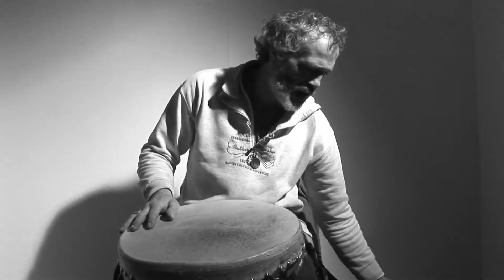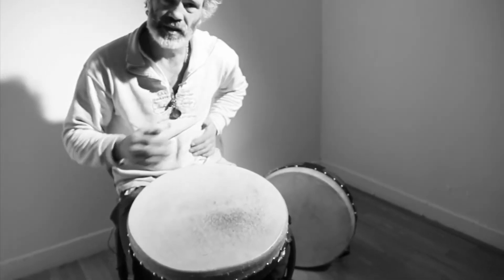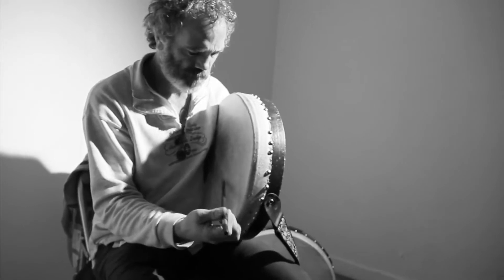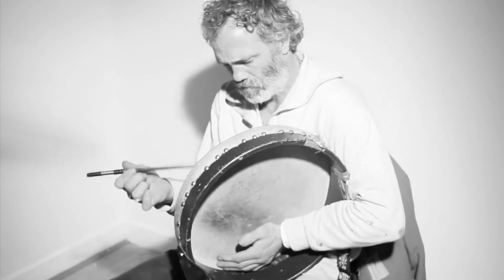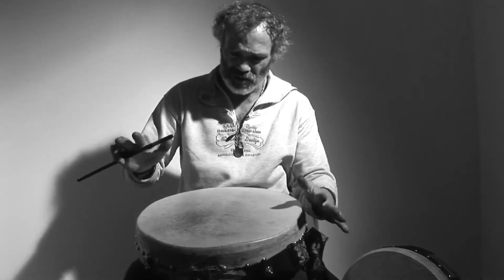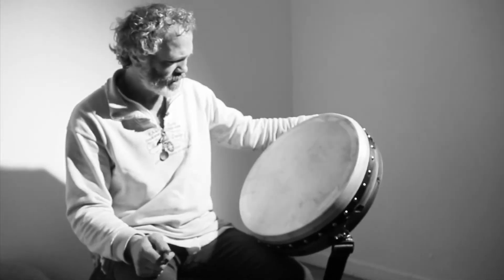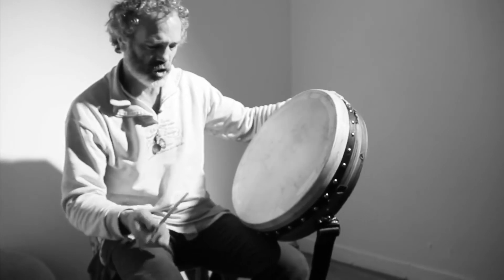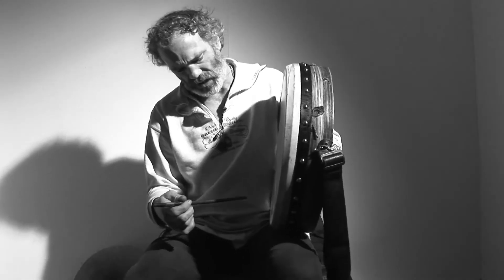13. Belly vs Back: Rónán Ó Snodaigh - Bodhrán Classes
Rónán plays a series of gigs in Whelans Dublin starting September 11th, please support